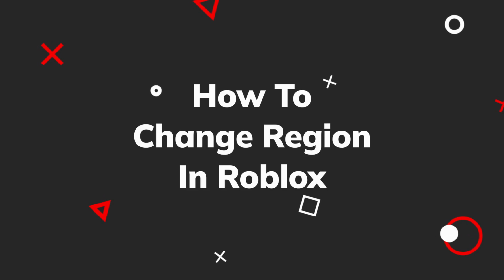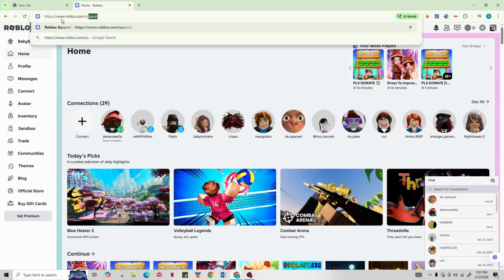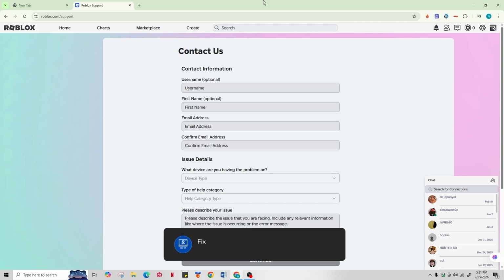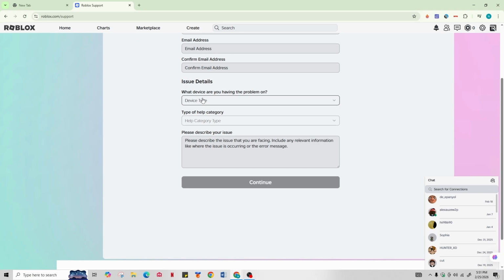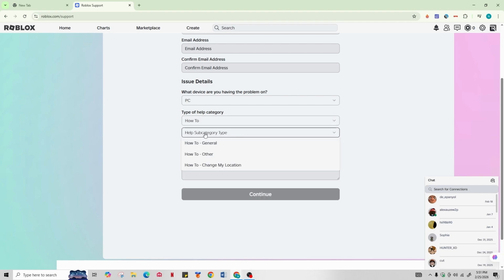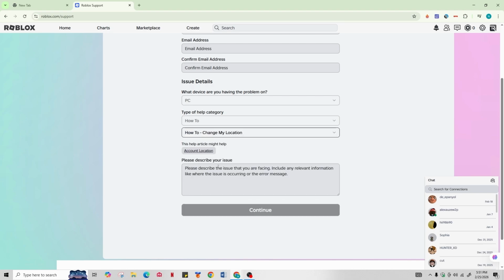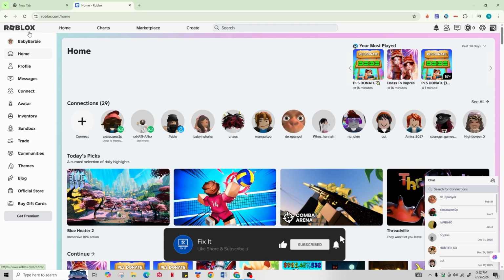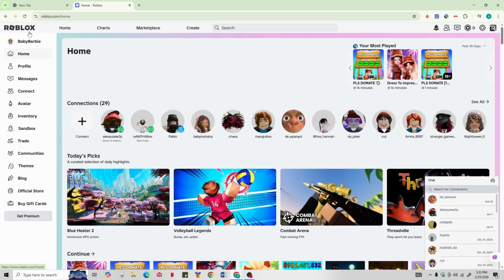How To Change Region In Roblox 2026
Want to change your Roblox region or location settings? 🌍🎮 This step-by-step 2026 guide will show you how to change your Roblox region easily so you can access the correct content, currency, and server experience based on your country.

What You’ll Learn in This Video:
✅ How to change Roblox account region/location settings
✅ How Roblox region affects currency and game servers
✅ Fix region-locked features or wrong country issues
✅ Tips to ensure Roblox shows the correct location in 2026

Whether you moved to a new country or Roblox shows the wrong region, this tutorial will help you update your location settings quickly and safely.

📌 Chapters:
⏱ 0:00 - Introduction
⏱ 0:10 - How To Change Region In Roblox (Step-by-Step)